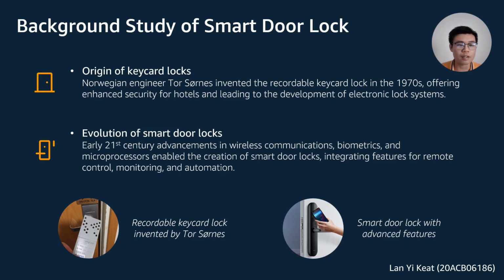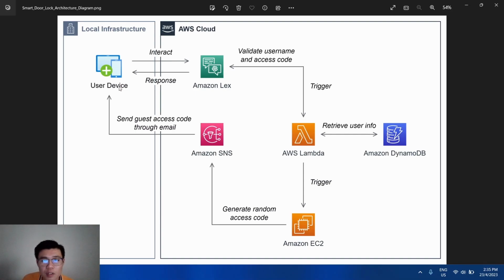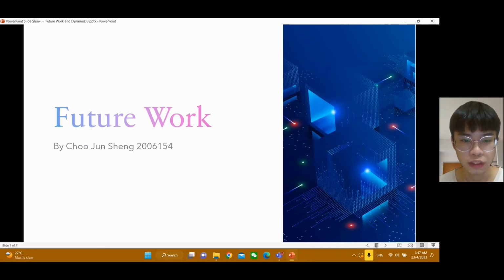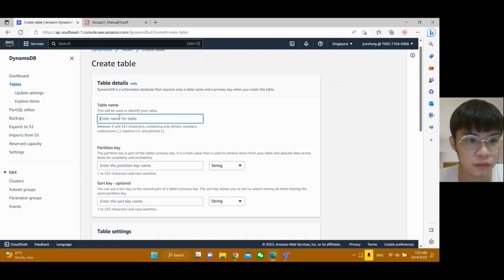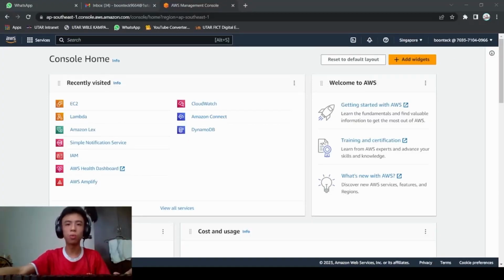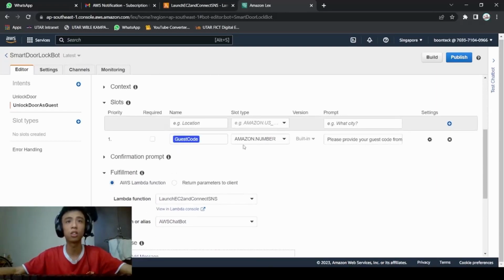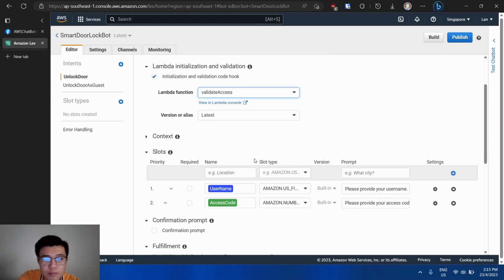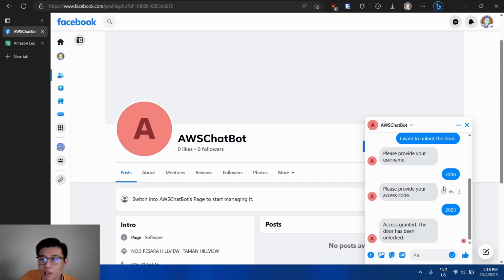Group21 Presentation Video_Jan2023